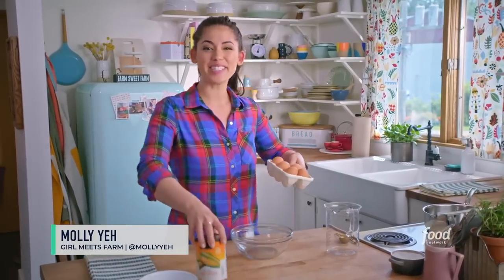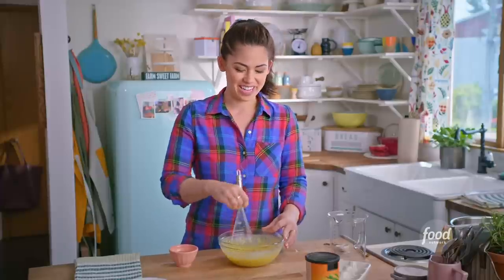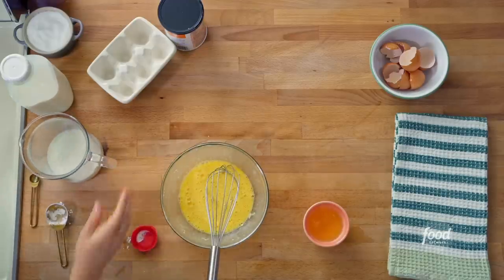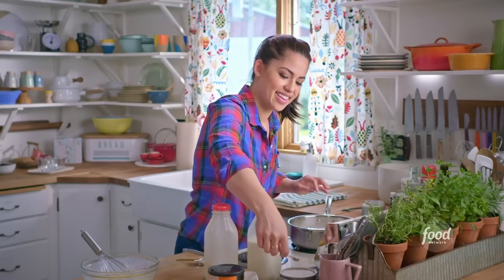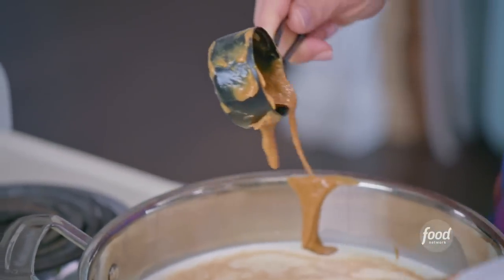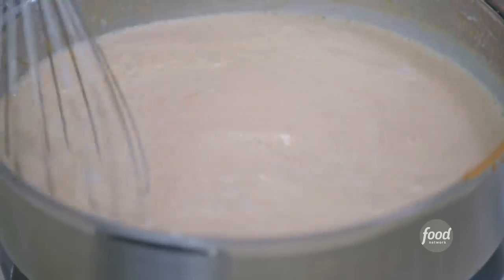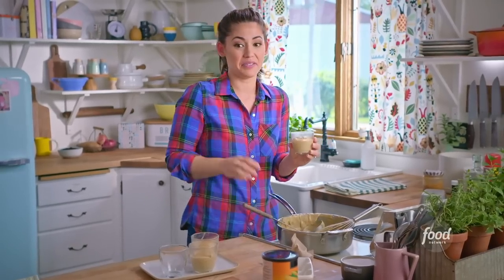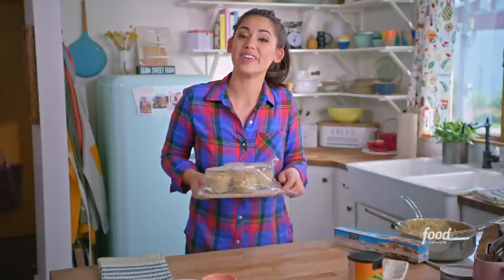Molly Yeh's Peanut Butter Pudding Dirt Cups with Marzipan Veggies | Girl Meets Farm | Food Network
Cook along with Molly as she shares how to make this grown-up, peanut butter version of a childhood favorite!

Peanut Butter Pudding Dirt Cups with Marzipan Veggies
RECIPE COURTESY OF MOLLY YEH
Level: Easy
Total: 3 hr 40 min (includes chilling time)
Active: 40 min
Yield: 8 servings

Ingredients

Pudding:

2 tablespoons cornstarch
3 large eggs plus 2 large egg yolks
2 1/2 cups heavy cream
1 cup whole milk
3/4 cup sugar
3/4 teaspoon kosher salt
Splash vanilla extract
3/4 cup smooth natural peanut butter

To Decorate:

Maroon and orange food coloring, for tinting marzipan
8 ounces marzipan
Fresh rosemary sprigs, for stems
12 ounces chocolate cookies, crushed

Directions

For the pudding: Whisk together the cornstarch, eggs and egg yolks in a heatproof bowl. Combine the heavy cream, milk, sugar, salt and vanilla in a medium heavy pot. Cook over medium heat, stirring, until it begins to steam, then whisk in the peanut butter. Continue cooking, stirring, until it begins to bubble and the peanut butter is incorporated, then turn off the heat. Temper the eggs by adding a couple ladles of the hot cream and peanut butter mixture to the eggs, whisking vigorously. Pour the egg mixture into the pot, whisking, and turn the heat back on medium. Cook, stirring continuously, until the mixture has thickened, about 5 minutes. Pour into 8 heatproof serving glasses, then cover and refrigerate until cool and set, a few hours or up to overnight.

To decorate: Knead maroon food coloring into half the marzipan for the beets and knead orange food coloring into the remaining marzipan for the carrots. Form the marzipan into vegetable shapes. Cut the rosemary sprigs and use them as stems. Sprinkle the crushed cookies on top of the pudding as "dirt," then top with the marzipan vegetables.